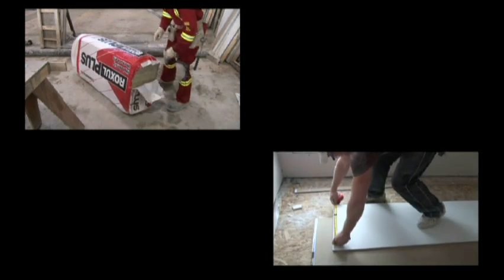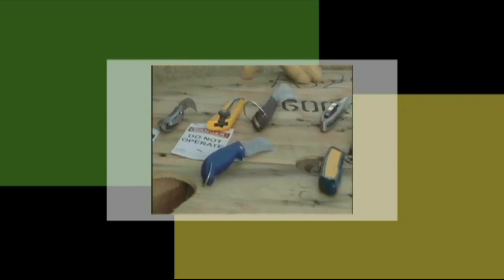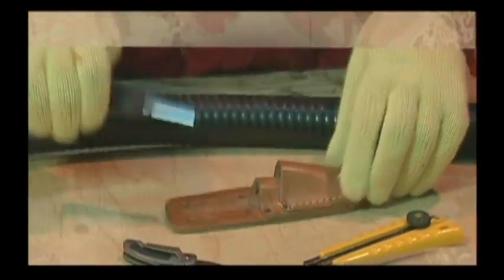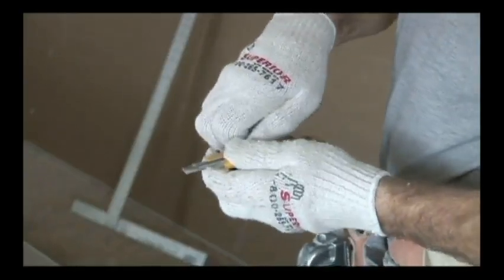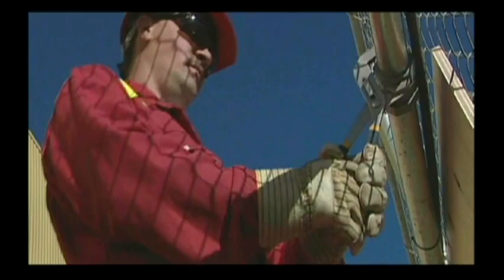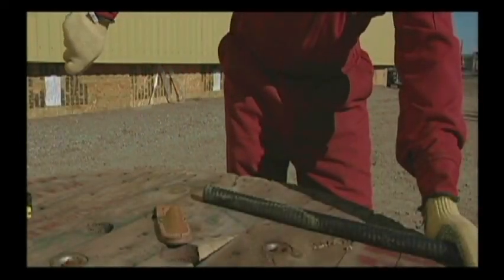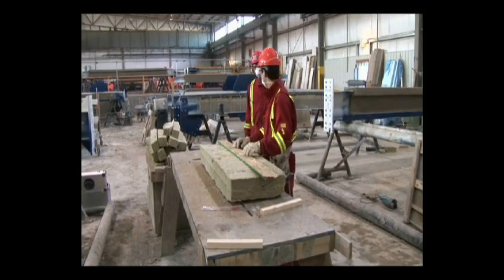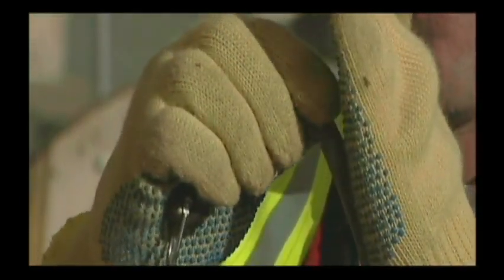Safe Work Practice: Use of Knives | Your ACSA Safety Training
This video describes a Safe Work Practice for knives used in the construction industry. This video was produced by the Edmonton Regional Safety Committee.